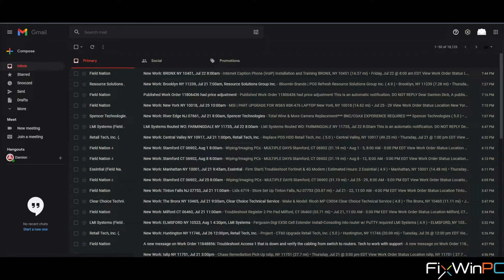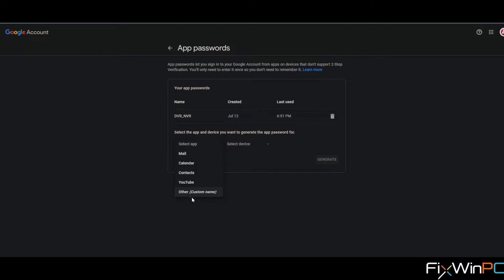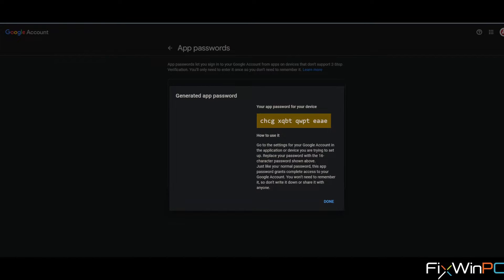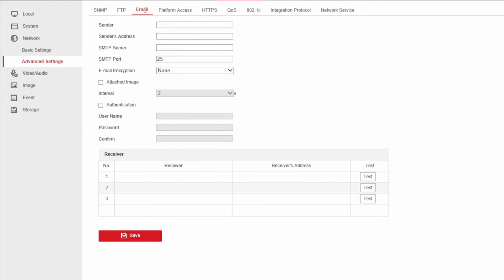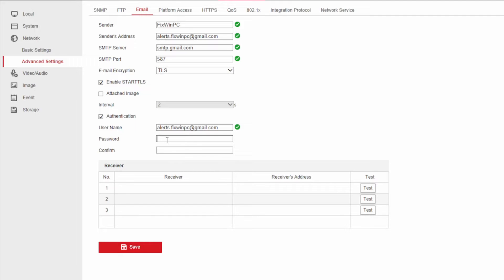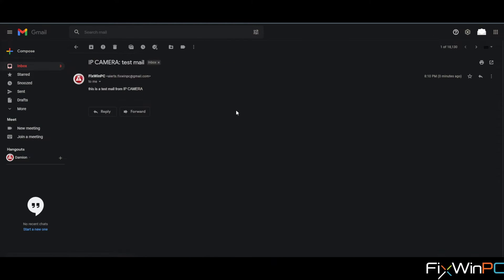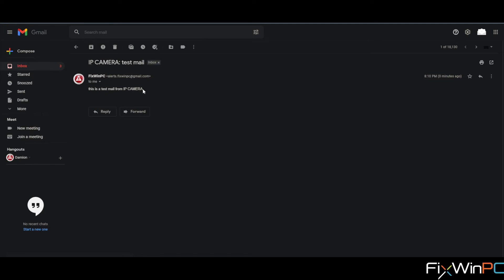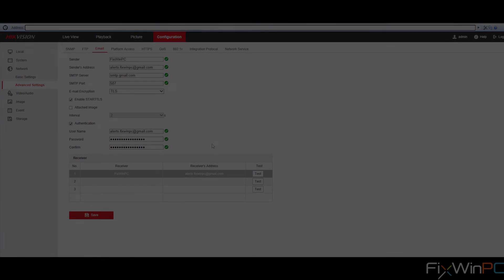How to Setup Email Notifications on Your DVR/NVR using Gmail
Learn how to properly set Email notifications on your CCTV DVR/NVR. Useful for monitoring health of your CCTV system to prevent system failures.

We provide:
Tech support
Managed computer services
CCTV design and installation
Wired and wireless network solutions
Security system installation
Access Control
VoIP design/install

Thank you for viewing and hope you learn something.
Also, thanks to all my subscribers for sticking with me thus far.

FixWinPC
Computers | CCTV | Networks